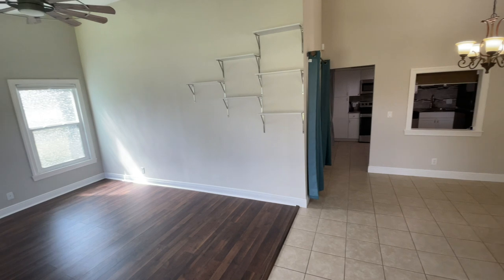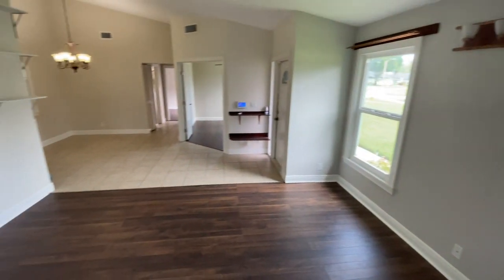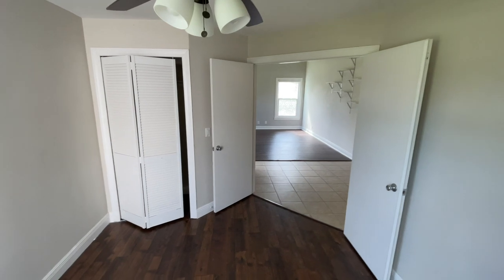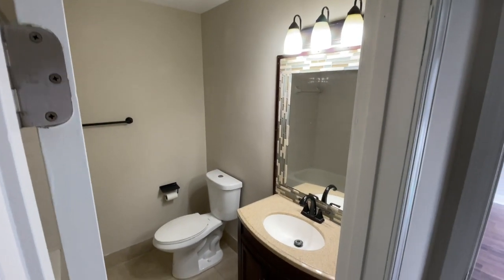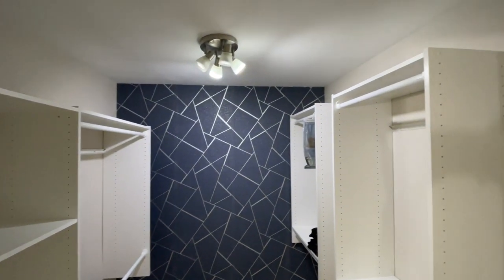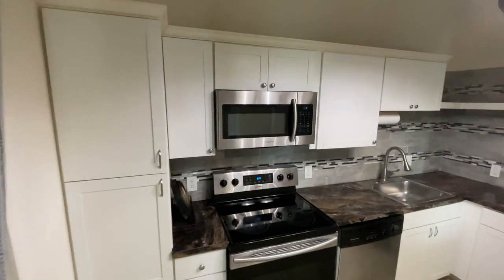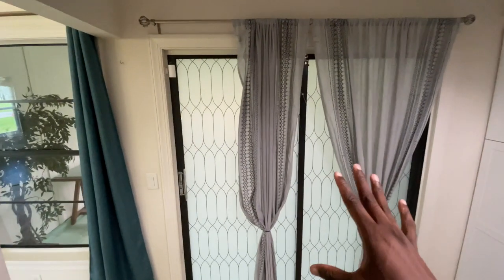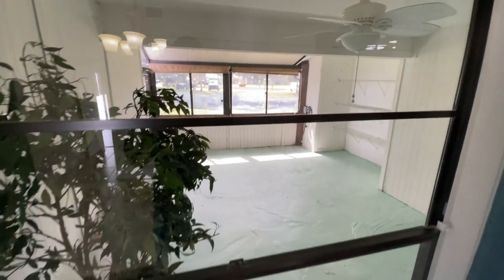What Does $275,000 Buy in West Palm Beach?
Located in West Palm Beach it's considered one of the most affordable deals in the city. Perfectly suited for someone looking to downsize or begin their homeowner journey. The property features vaulted ceilings, impact windows, and an updated primary suite.

Property Details:
2 Beds | 2 Baths | 1,153 SF | 7,767 SF Lot
Listing Courtesy of: The Keyes Company

Curious to know the value of your home?

My name is Michael R. Lee. I’m a realtor here in Palm Beach County, Florida. I take pride in helping buyers finding the best hidden gems on the market, while also assisting sellers in making their selling process as smooth as possible. If you’re interested in discussiing selling and/or buying a home with me, don’t hesitate to reach out. I’d love to work with you.